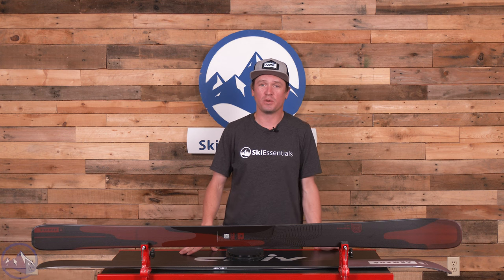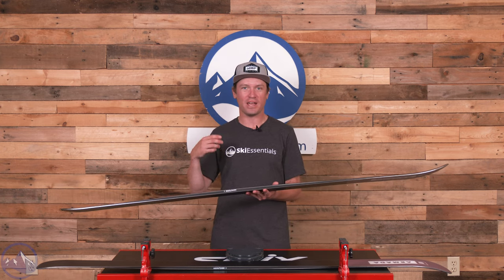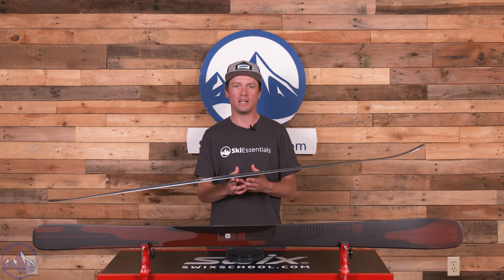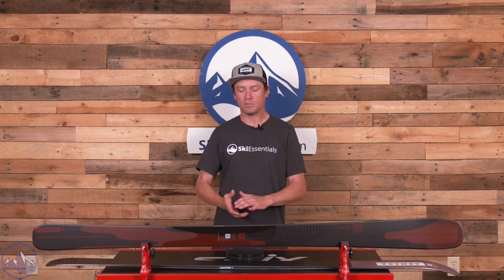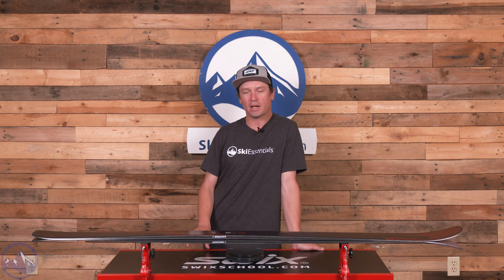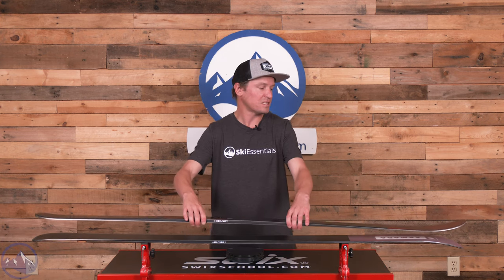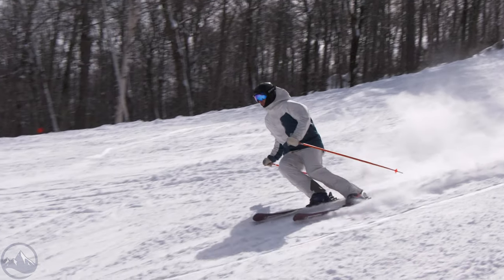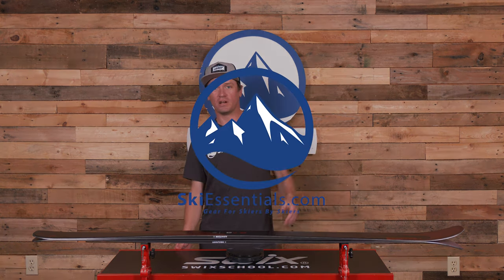2024 Armada Declivity 88 C - SkiEssentials.com Ski Test